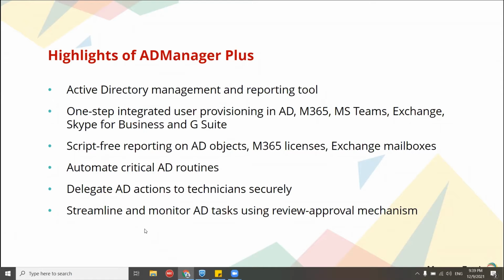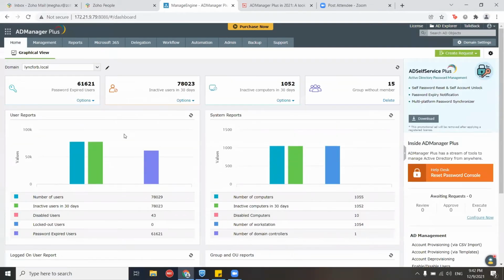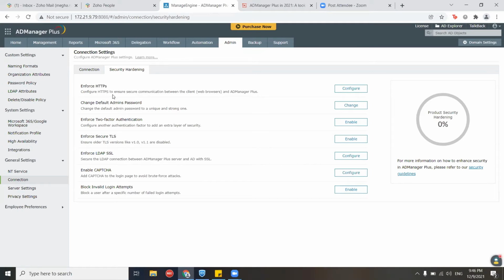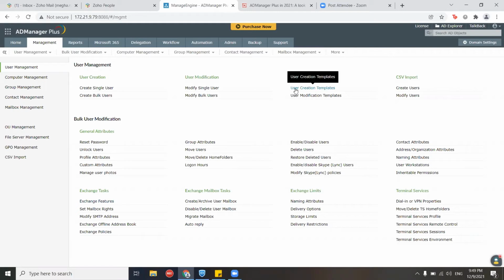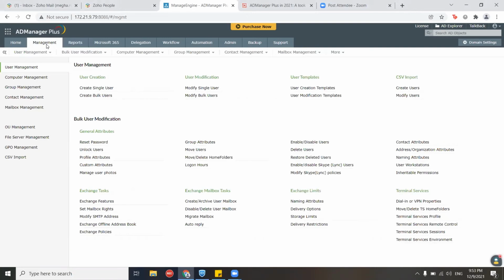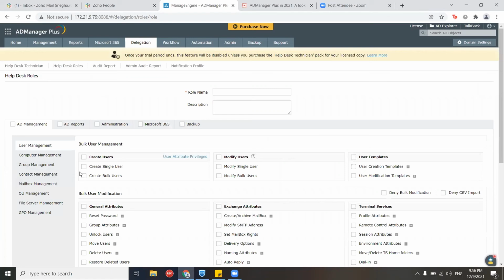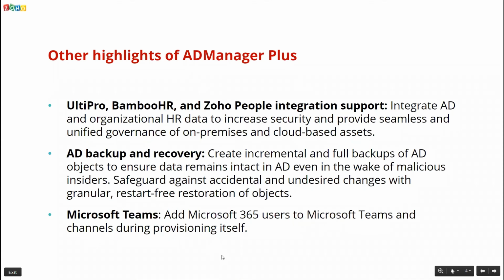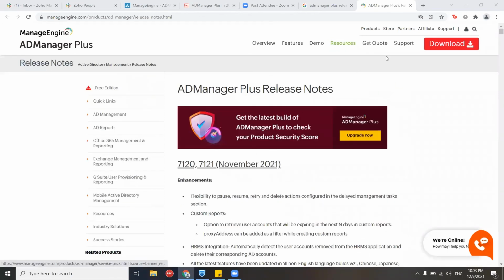ADManager Plus 2021 review | New features and integrations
Explore the major features and enhancements made to ADManager Plus in 2021. This video covers new ITSM integrations, security enhancements, and expanded management capabilities for Microsoft 365 and file servers. Learn about the new Jira and ServiceDesk Plus Cloud integrations for seamless user provisioning. Discover how to improve security with the Product Security Score dashboard, use Microsoft 365 group creation templates, and manage access permissions for NetApp and Isilon file servers. This session provides a comprehensive overview of the year's key releases to help you maximize the benefits of ADManager Plus.

Timestamps
00:00 – Introduction
02:01 – Highlights of ADManager Plus
09:00 – What's new in ADManager Plus in 2021
11:08 – Active Directory integrations
12:55 – Security hardening configuration
16:34 –  Microsoft 365 management and reporting enhancements
21:01 – File server management enhancements
24:45 – OU-based delegation
27:49 – Other highlights of ADManager Plus